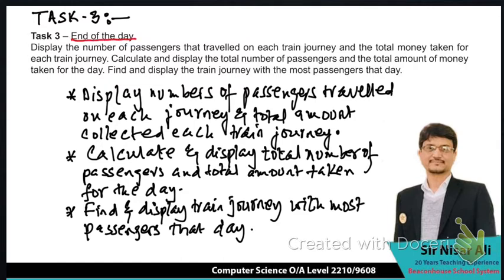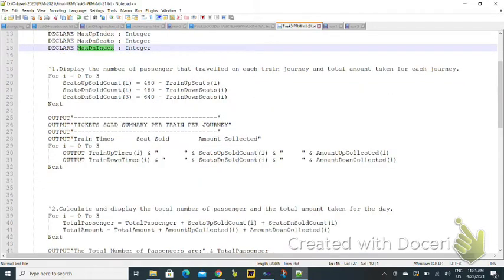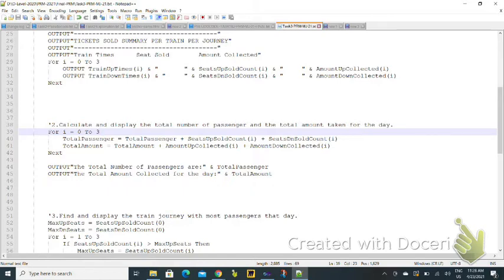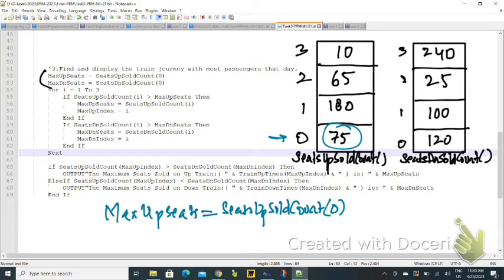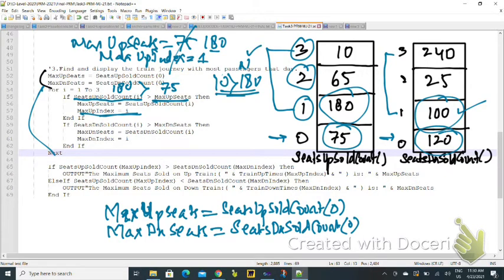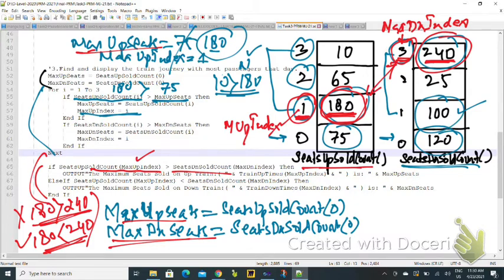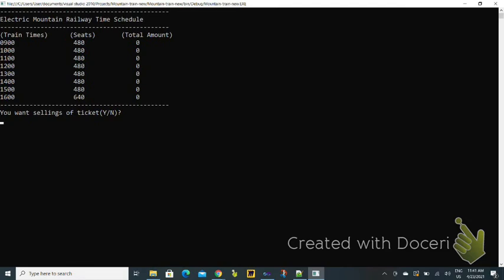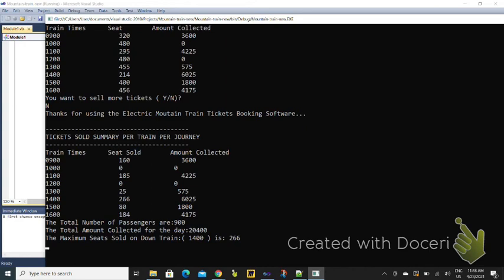Pre Release Material May June 2021 Solution Task 3 | Computer Science 2210/0478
IGCSE/O Level - Pre Release Material May/June 2021
Electric Mountain Railway ( Understanding and Pseudocode/Program)-VB.NET